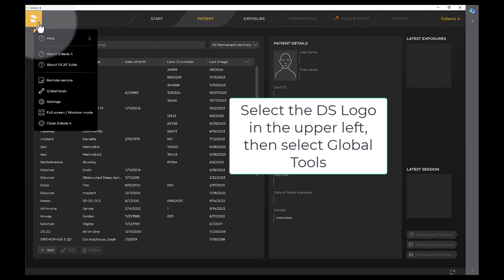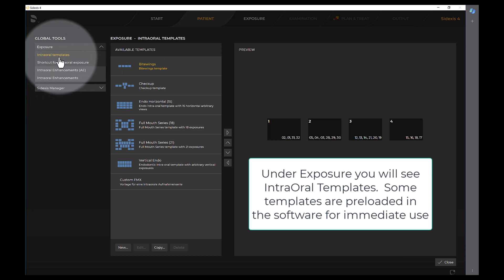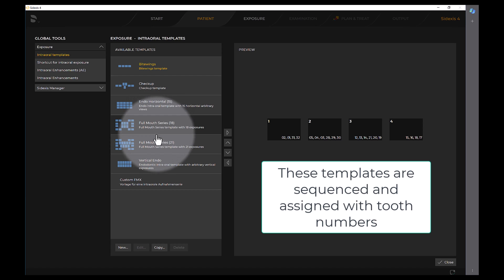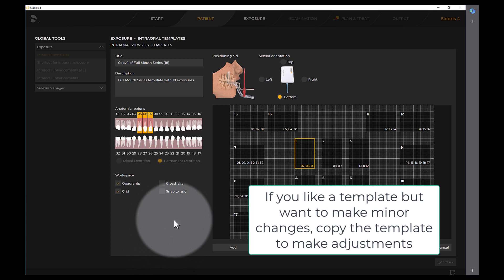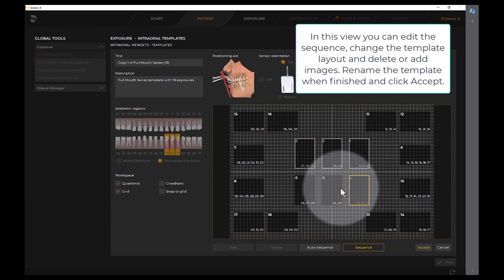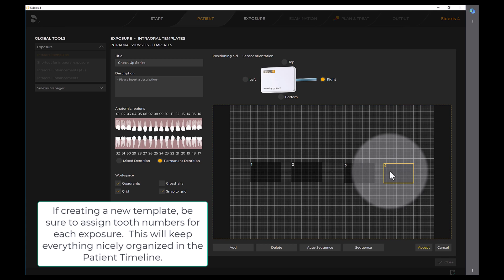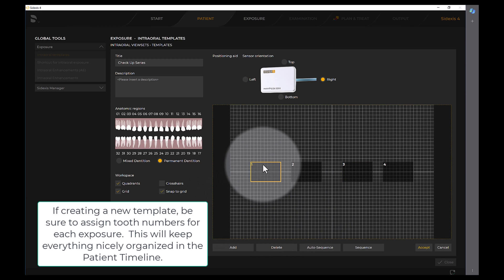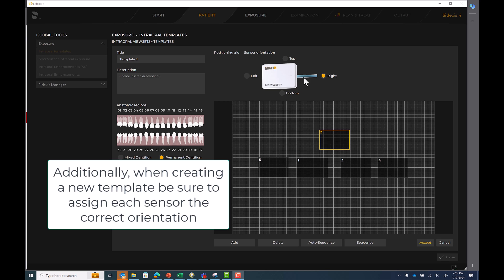Imaging Training Session 6: Sidexis 4 – Global Tools - IntraOral Templates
Sidexis 4 - Gobal Tools – IntraOral Templates